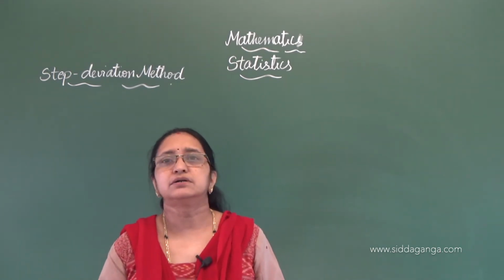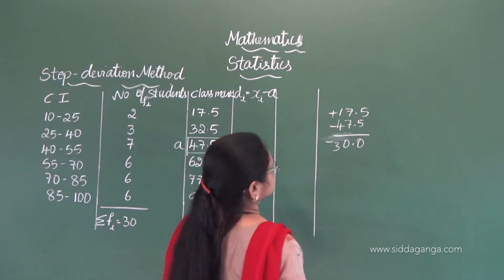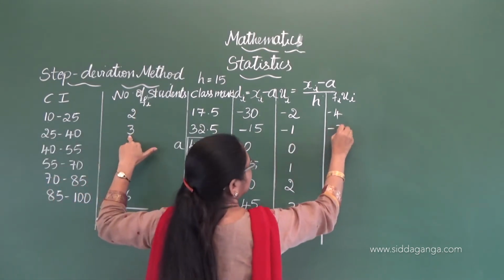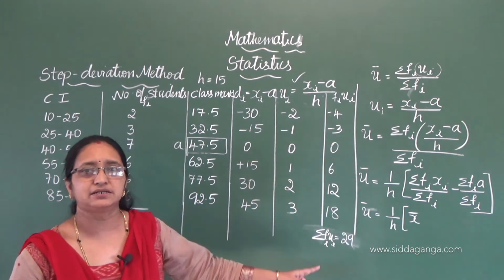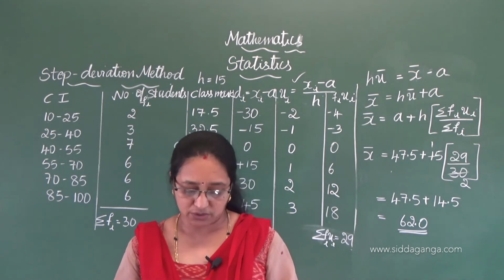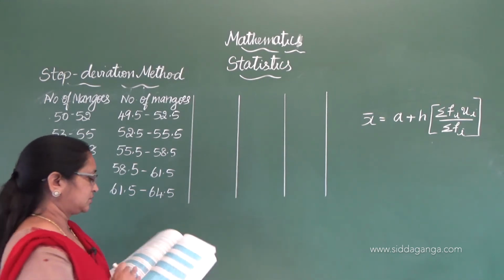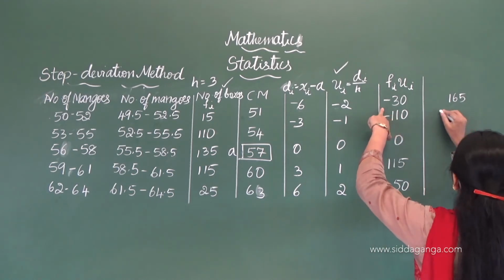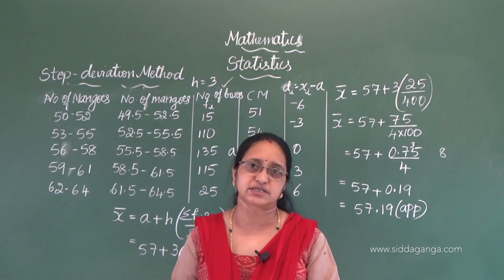CBSE 10 - SSLC - MATHEMATICS - STATISTICS - PART 4